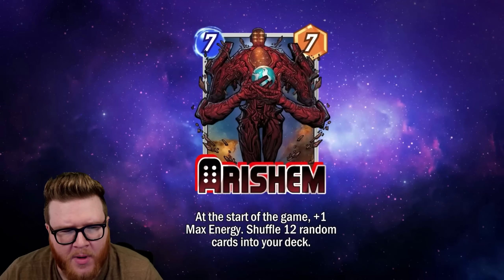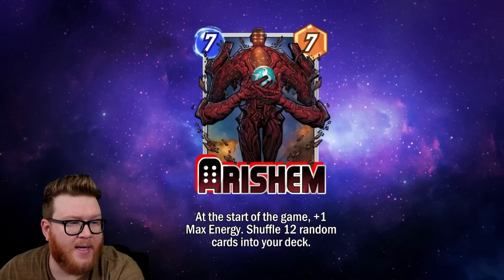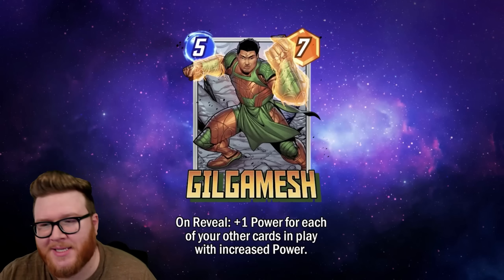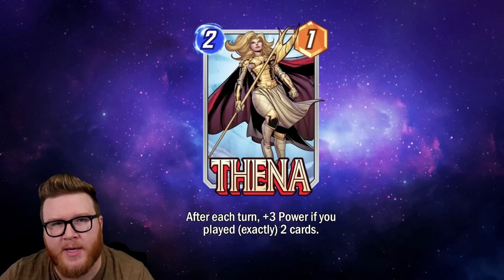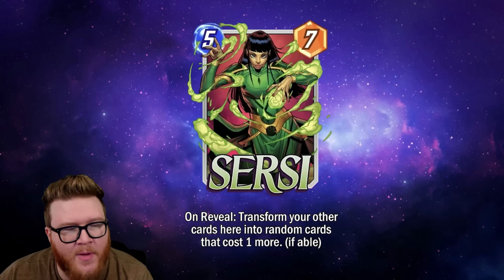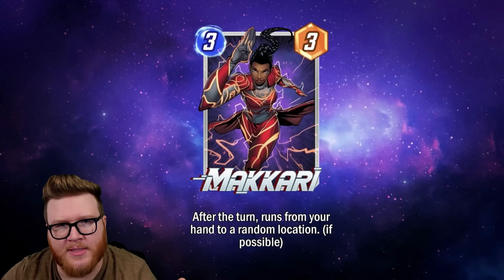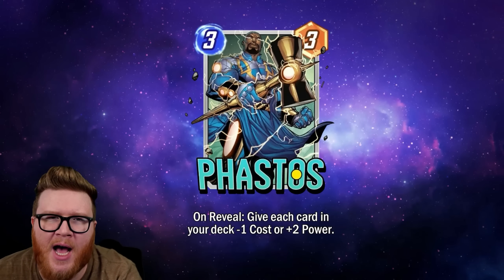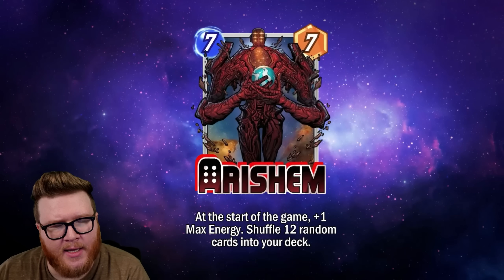ARISHEM IS ABSURD... and good?! My final star ratings!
We've got another set of crazy cards landing throughout the month of June 2024, so I wanted to discuss their potential and lock in my predictions for how powerful they will be.

Video Chapters
0:00 Introduction
0:46 Arishem
6:11 Gilgamesh
11:26 Thena
16:25 Sersi
20:53 Makkari
24:15 Phastos
30:25 Star Ratings

Marvel Snap | ARISHEM IS ABSURD... and good?! My final star ratings!